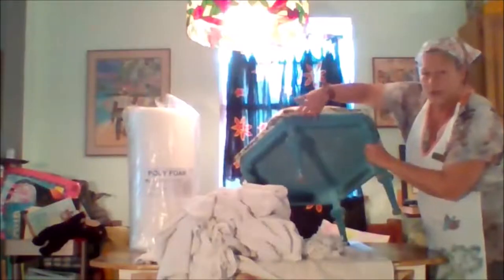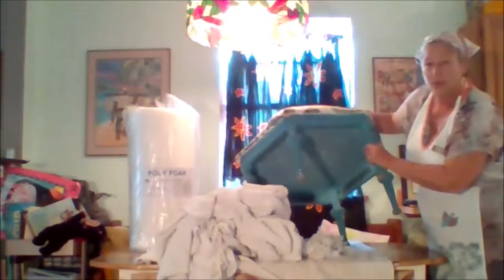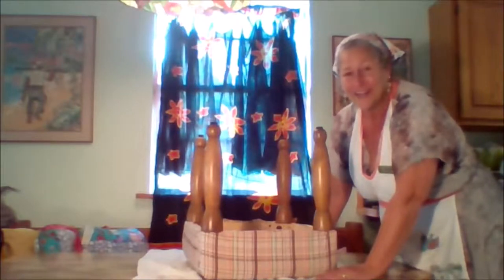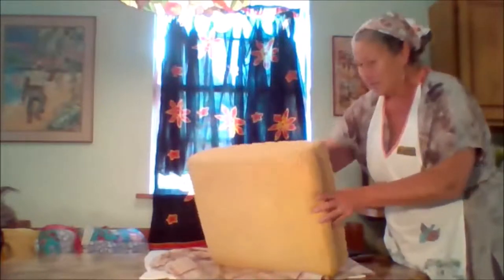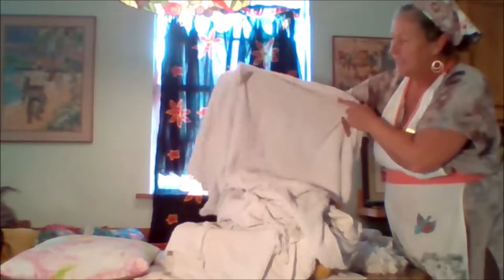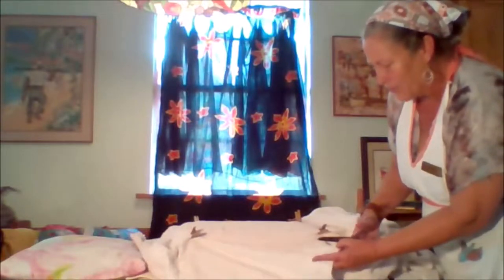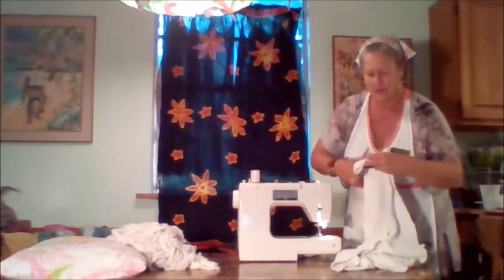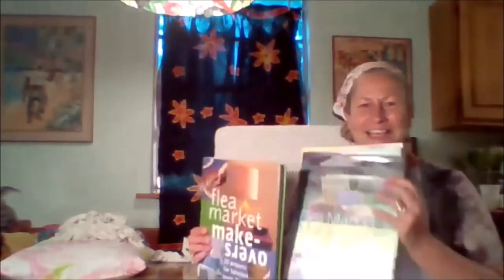SJCPLS Online Event: Easy Furniture Re-Do! 6/10/2020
Join Bookmobile staff as they create an easy furniture re-do by making a slipcover for an ottoman using the materials already around the house. Reduce, Reuse, Recycle.

This video originally streamed on Facebook on June 10th, 2020 @ 3PM.